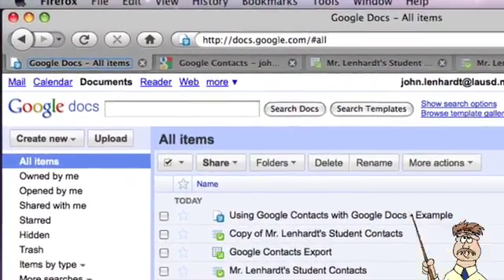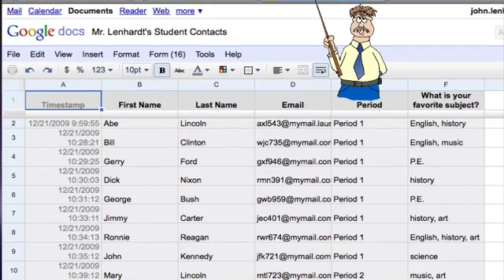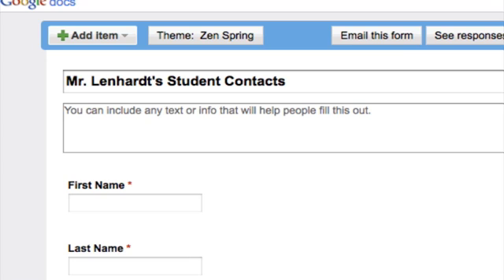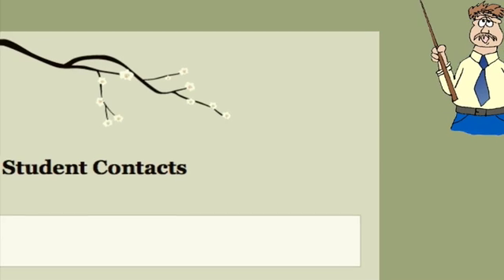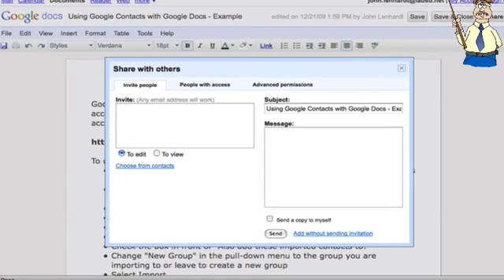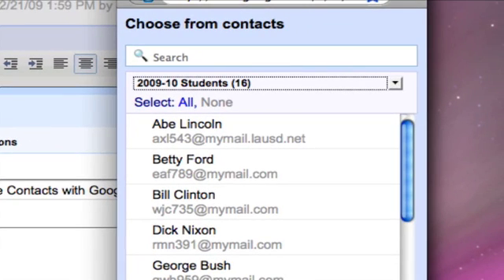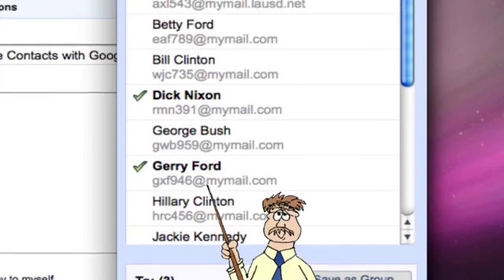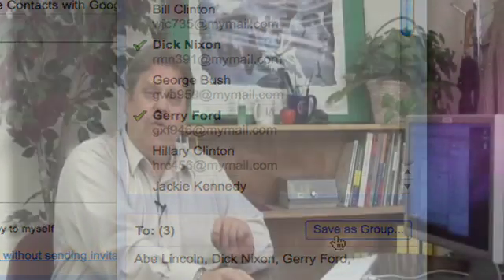Part 1 - Using Google Contacts - Introduction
This is the first of a five-part series on how to use Google Contacts to make it easier to share Google Docs in the classroom environment.